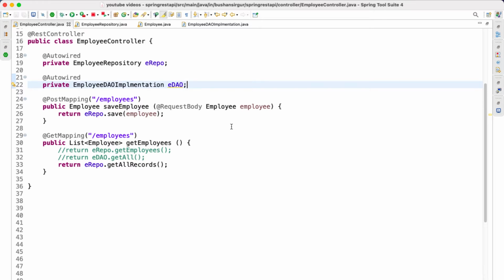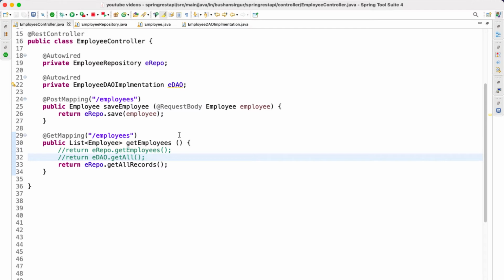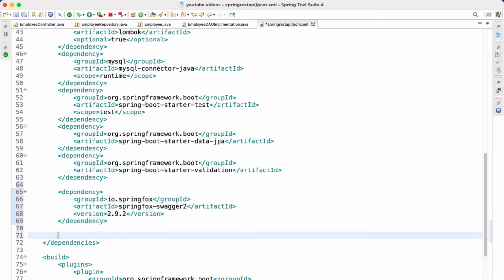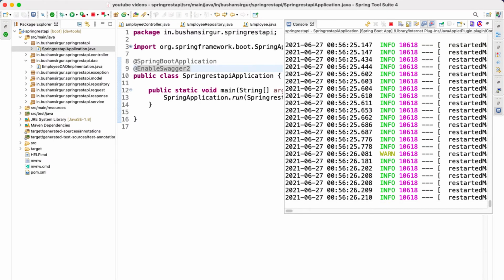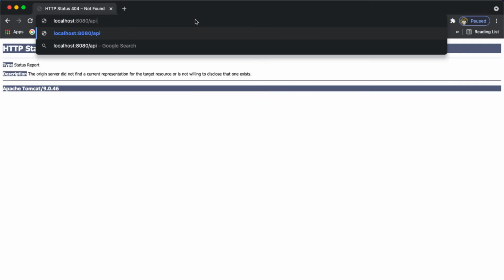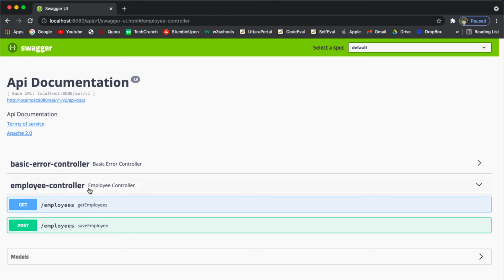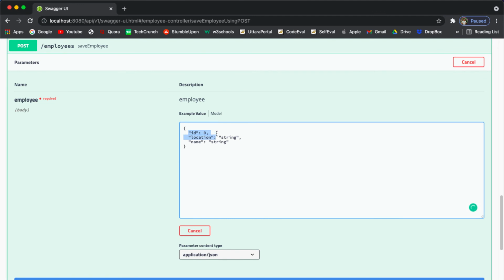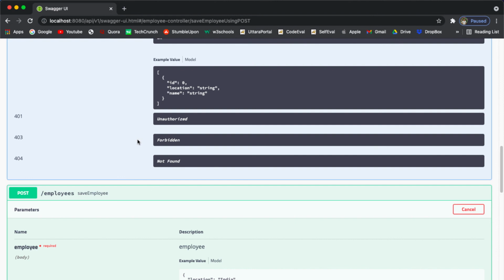Build REST API with Spring Boot and JPA [2021] - 47 Document APIs using Swagger